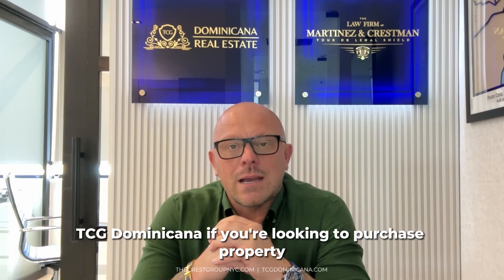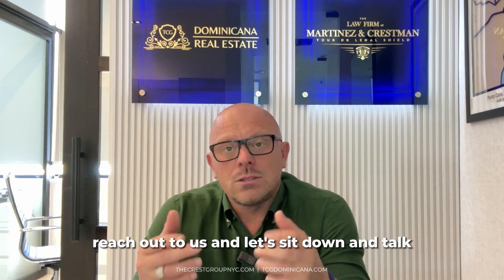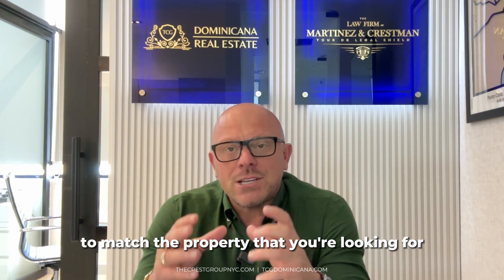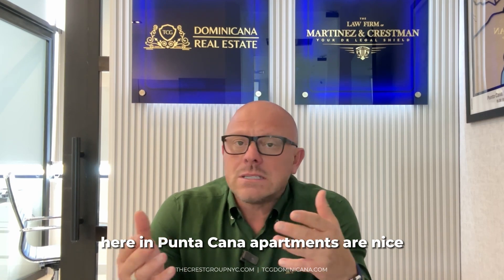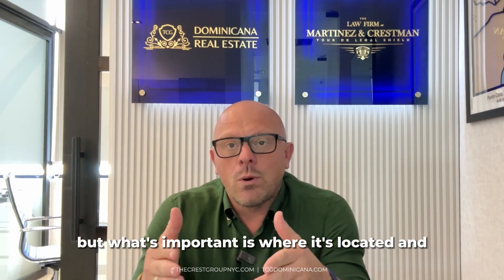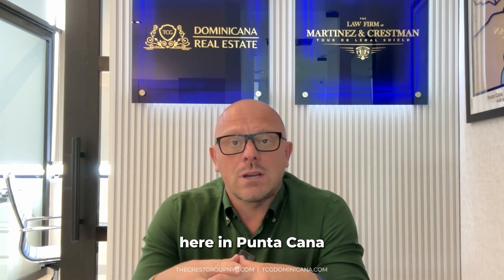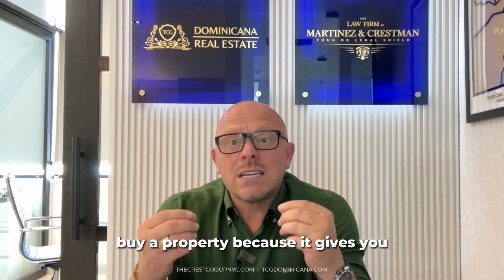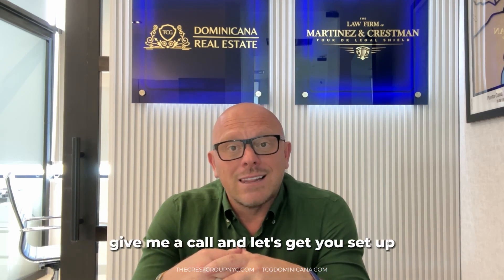Another tip... well the same tip on buying a here in Punta Cana 🌴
Discover how to buy your dream home in this Caribbean paradise! Whether you’re a sun-seeking retiree, an adventurous expat, or a savvy investor, Punta Cana offers more than just pristine beaches. Here’s what you’ll find in our comprehensive guide:

Why Punta Cana?: Beyond the postcard-perfect scenery, we explore the economic growth driving this region. From tourism to infrastructure development, Punta Cana is on the rise.

Foreign Ownership Rights: Unlike many countries, the Dominican Republic allows foreigners to own both land and houses. Imagine waking up to ocean views from your own slice of paradise!

Essential Documents: We break down the paperwork you’ll need—passports, bank statements, and more. Plus, we guide you through due diligence, ensuring a smooth transaction.

Step-by-Step Process: Whether you’re eyeing a beachfront villa, a cozy condo, or a lush plot of land, our personalized real estate advisors will help you find the perfect fit.

The Purchase Offer: Learn about the “promesa de compraventa” (purchase offer) document. It’s the key to sealing the deal and securing your tropical haven.

Join us as we demystify the journey of acquiring your own piece of paradise in Punta Cana. 🌴🏠

Remember, investing here isn’t just about sunsets and sandy shores—it’s about securing your future. 🎥✨